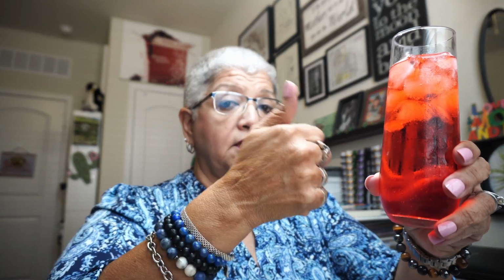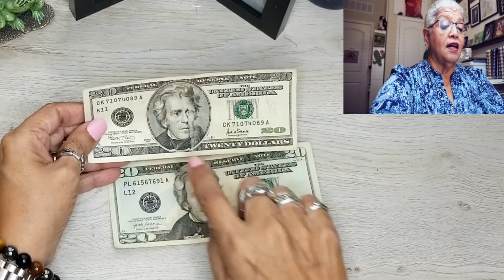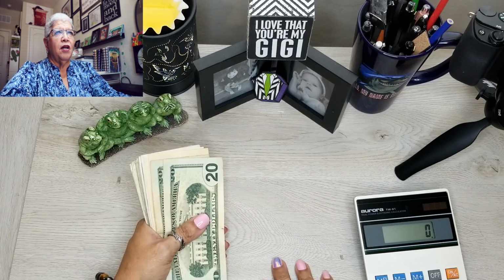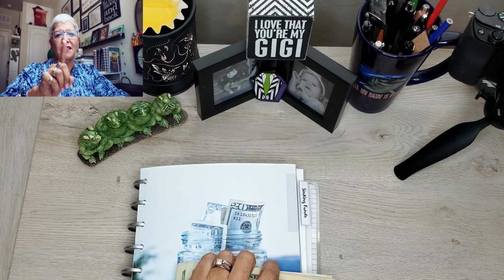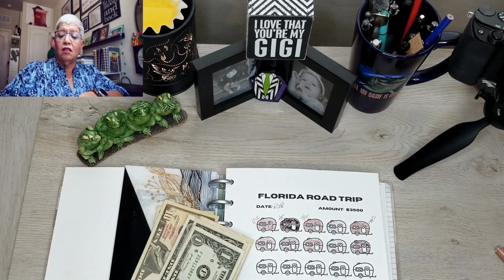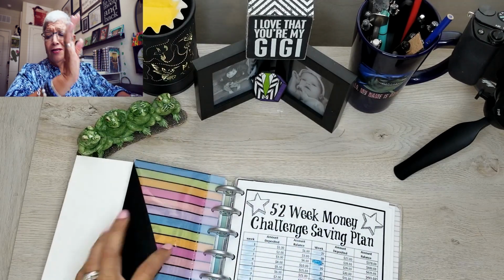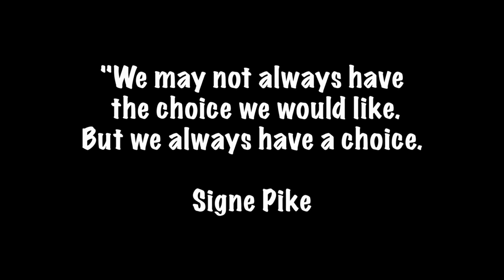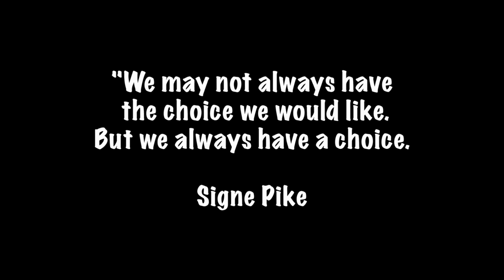$125 Sinking Funds & Do We Really Need A Niche?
I sometimes wonder do we really need a niche? We don't live in a box we are out and about, making choices, moving here and there. So we do we have to limit ourselves into a niche?

I am a retired funeral home manager and finding different ways to save money in order to build our nest egg. From savings challenges and sinking funds and any other creative and fun ways to save.

But saving is not all I do as I have a family that consist of BigDog our rescue dog Jet and 2 adult children and 2 granddaughers that I love to see but have to travel to get there. So, traveling is always on our list.

Along with enjoying our retirement life, we are foodies who also enjoy spirits and a good cigar now and then. So join me for our Friday chats that are uploaded on Sundays and don't hesitate to share your thoughts as well. As I am always interested in hearing from you all. Thanks again and until next time...chau

Gear:
Front Camera: Sony 6100
Ring Light
Software:
DaVinci 18.6